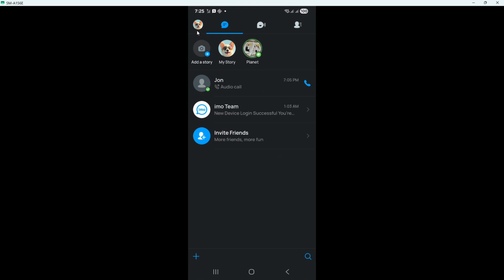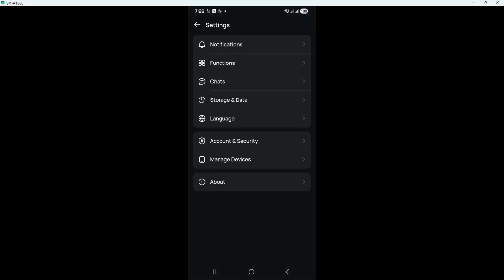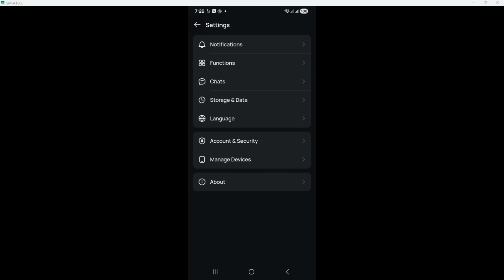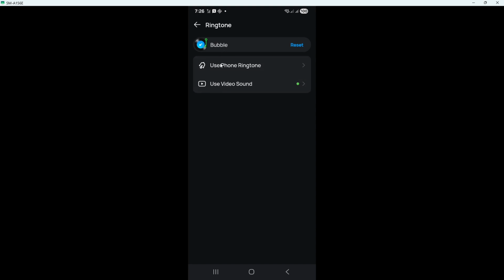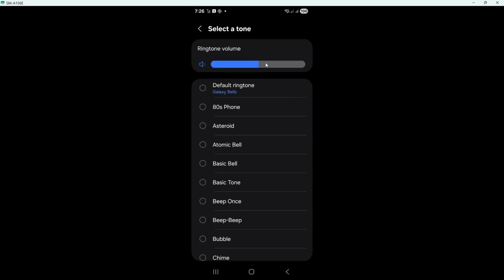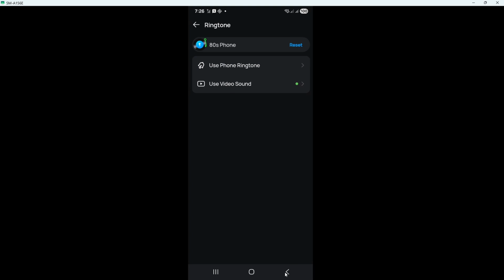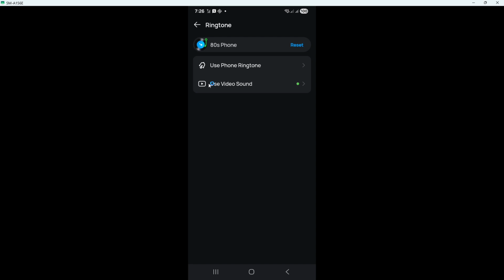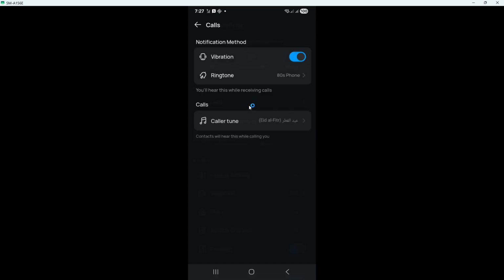How to Change Your Imo Ringtone [2026 Full Guide]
How to Change Your Imo Ringtone

In this video, we show you exactly how to change your Imo ringtone. Customizing your ringtone can enhance your communication experience and make it more personal. A distinctive ringtone helps you recognize notifications quickly without looking at your device.

By mastering this feature, you can create a unique audio signature for yourself, improve notifications management, and elevate your messaging experience. Whether you're in a busy environment or just want to personalize your interactions, changing your ringtone adds an extra layer of customization that reflects your style.

Technical Specs:
Software: Imo; Feature: Ringtone Customization